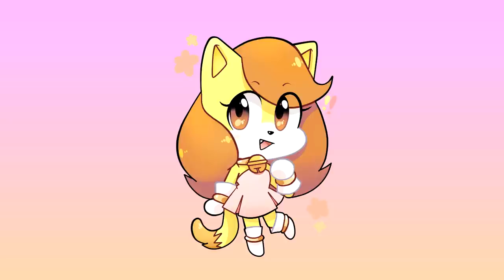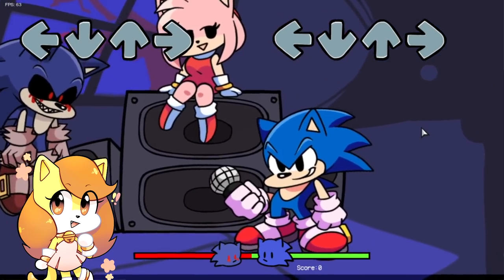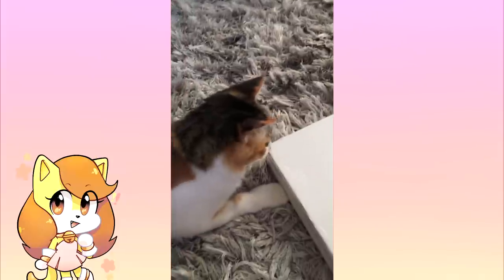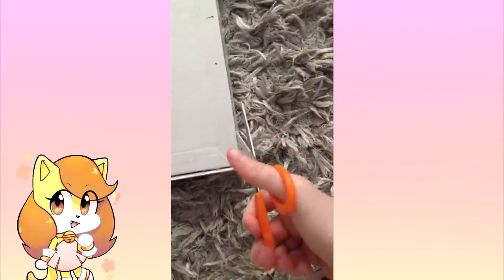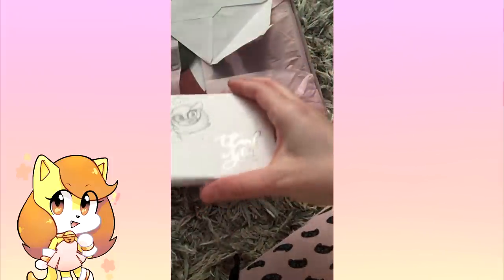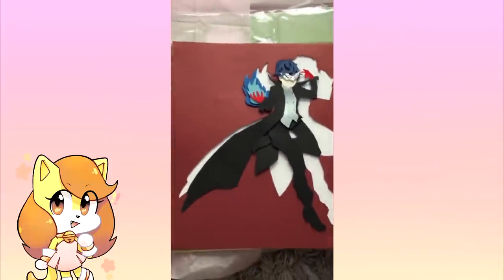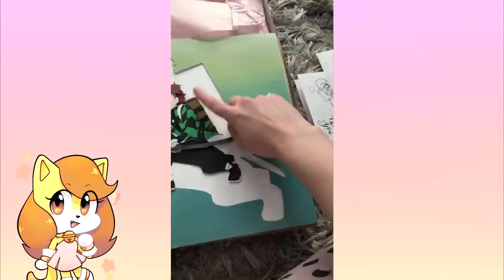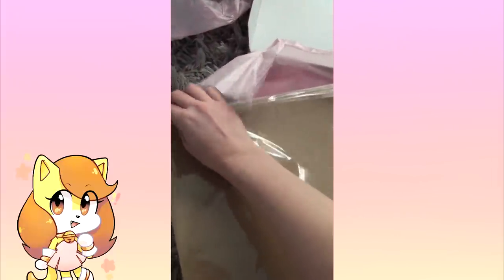Friday Night Funkin' Sonic.exe and Tails Doll Mod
Please check out PaperEclipses!
and you can use code 1MOON to get 30% off Simple or Complex design this code will only work for this month so if you like what you saw I 100% recommend supporting her work. :D

🍋🍑🍋 My Other Social Media's! 🍋🍑🍋

🎨 Paint Tool SAI
🎥 Sony Vegas
✏️ Wacom Tablet